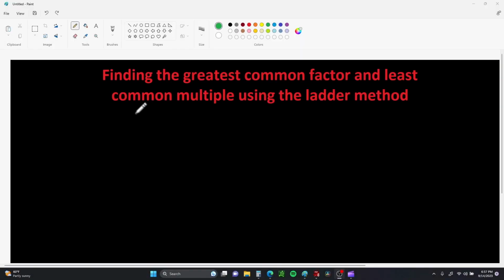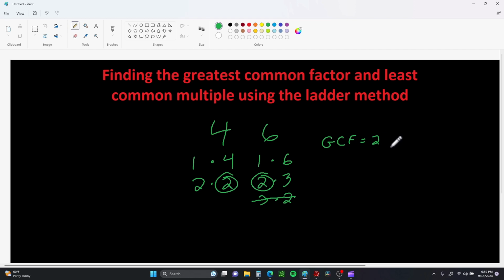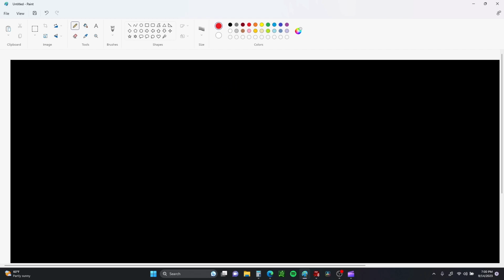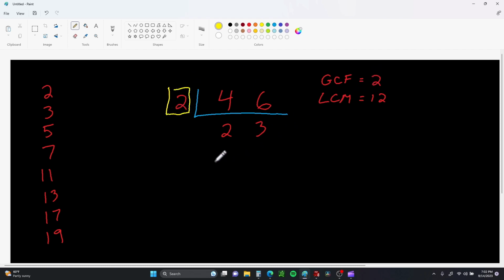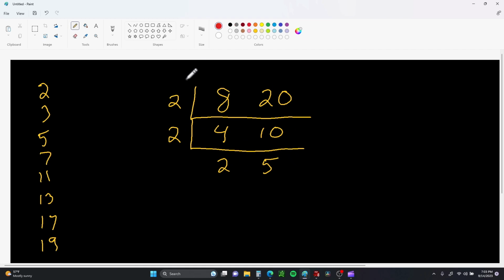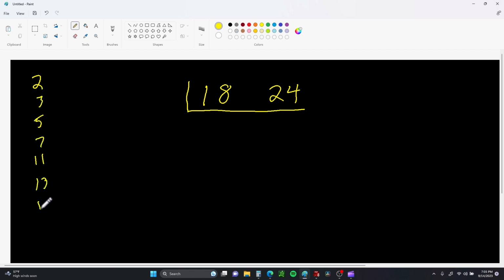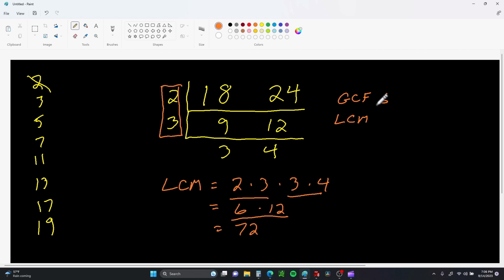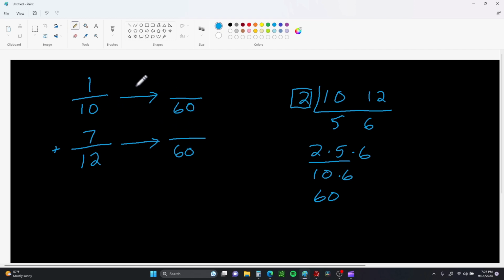Least Common Multiple Greatest Common Factor Ladder Method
This video teaches the Ladder Method to find the least common multiple and greatest common factor at the same time. It explains what the LCM and GCF are.